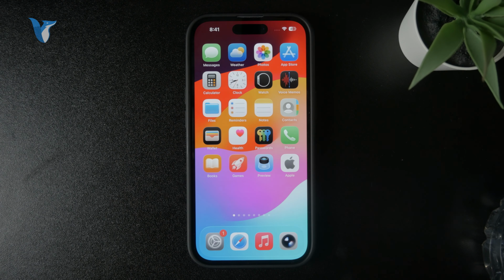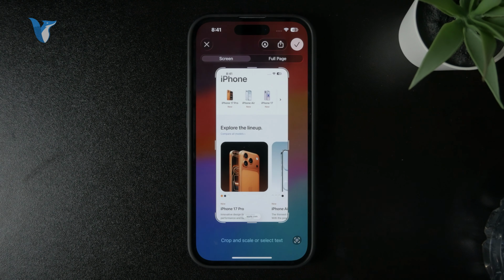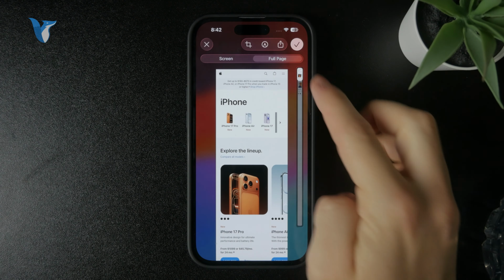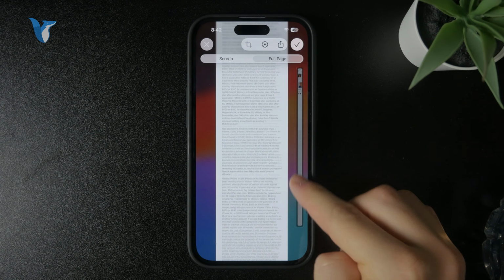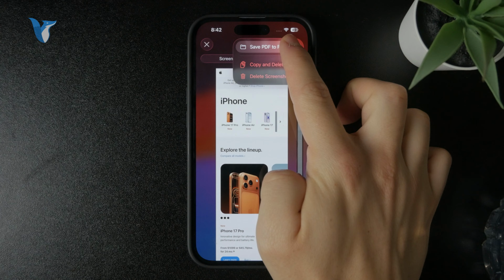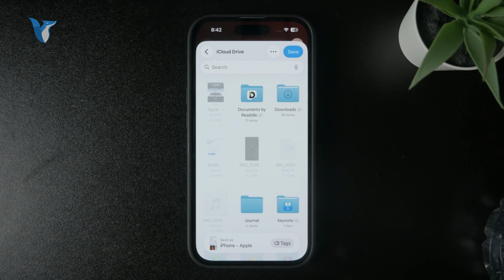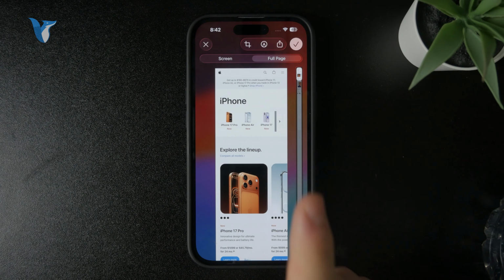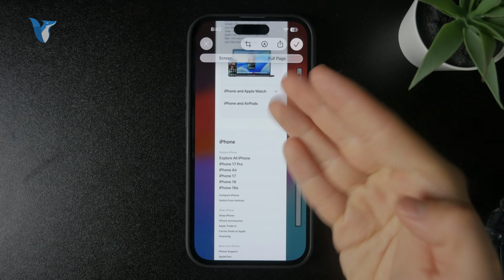How to Save a Webpage to Files on iPhone (tutorial)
Learn how to save any webpage directly to the Files app on your iPhone for offline access or easy sharing. This quick tutorial walks you through the simple steps using Safari.